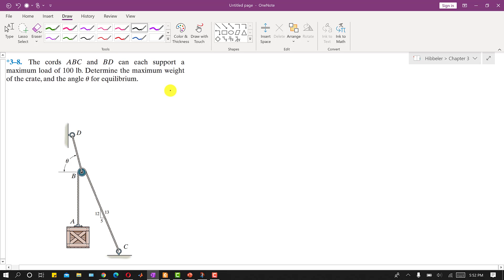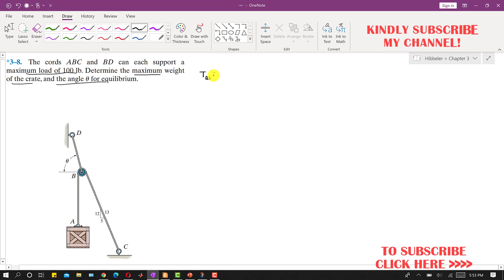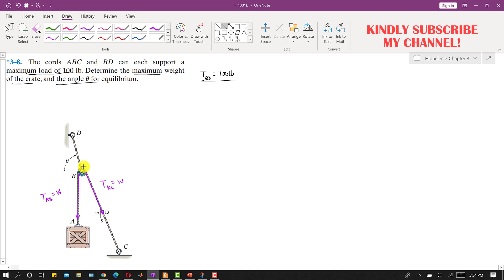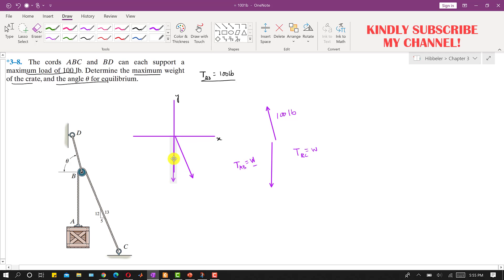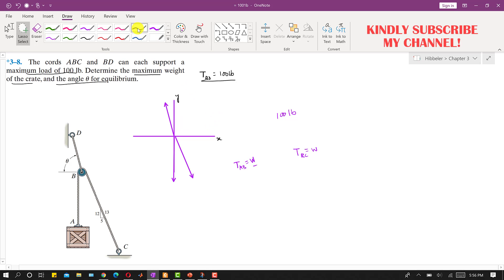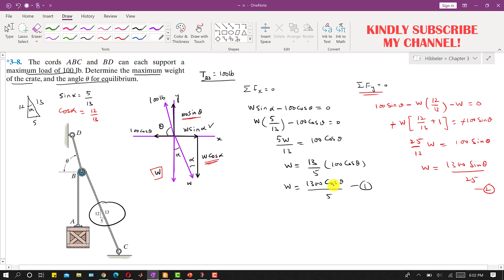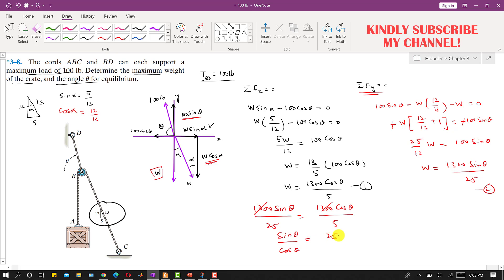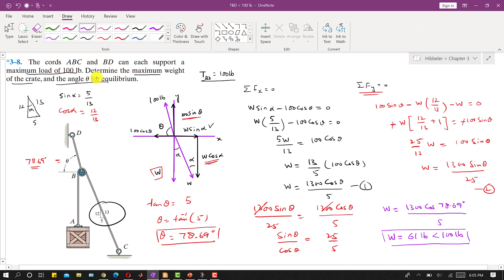3-8 Statics Hibbeler 14th Edition (Chapter 3) | Engineers Academy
3-8 Statics Hibbeler 14th Edition (Chapter 3) | Engineers Academy
*3–8. The cords ABC and BD can each support a maximum load of 100 lb. Determine the maximum weight of the crate, and the angle u for equilibrium.